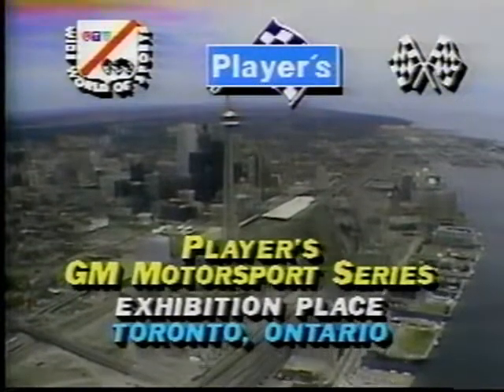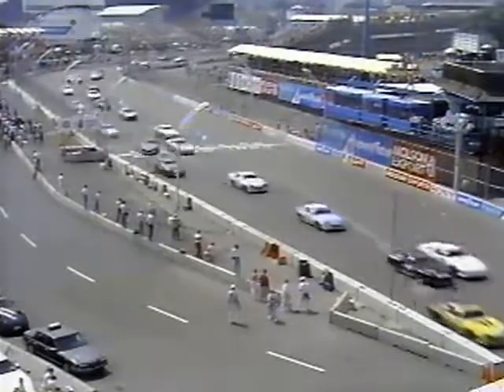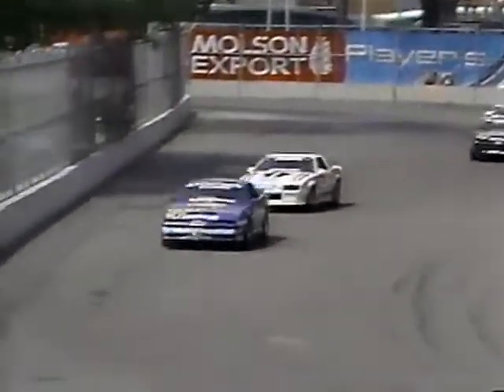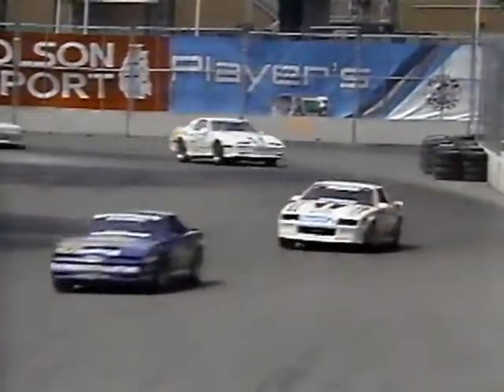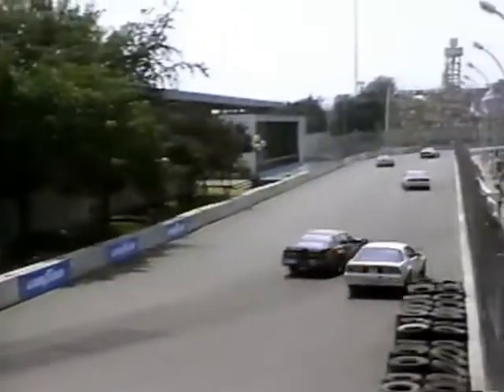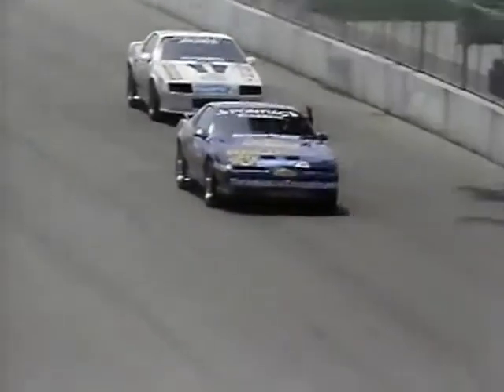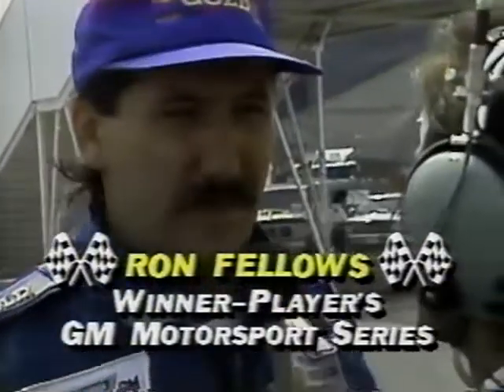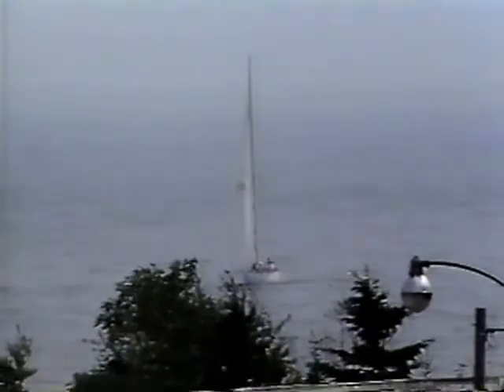Players LTD GM Motorsports 1988 Molson Indy